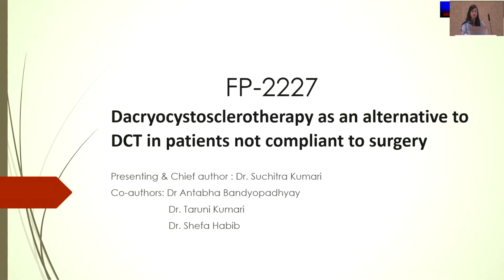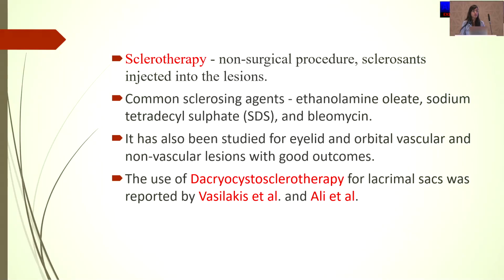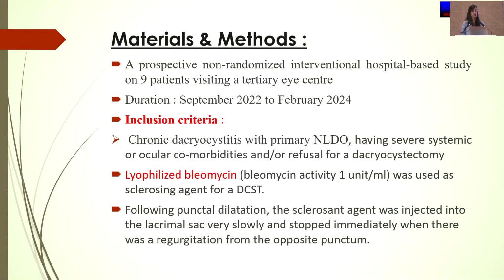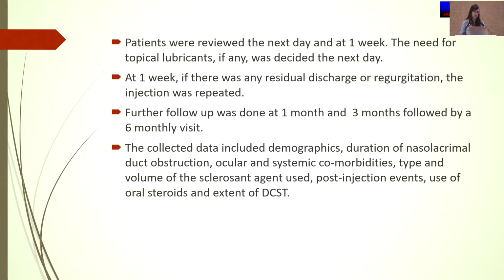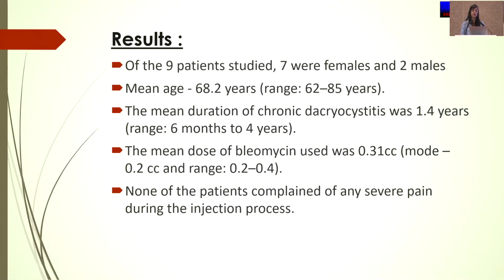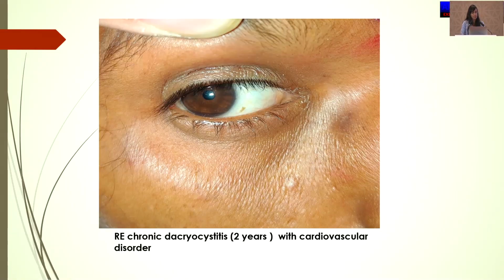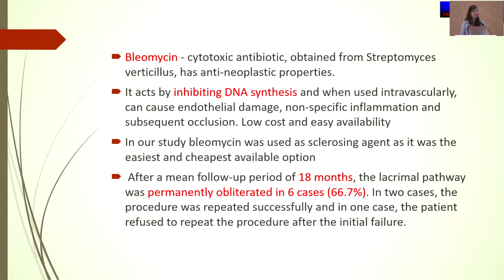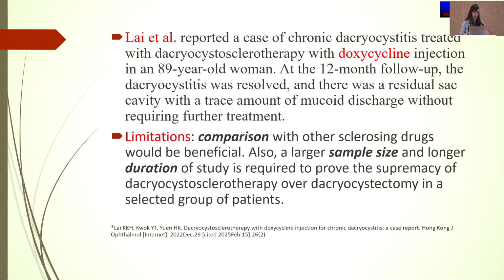AIOS2025 FP Orbit I FP2227 Dr Suchitra KUMARI Dacryocystosclerotherapy as an Alternative to Dct i